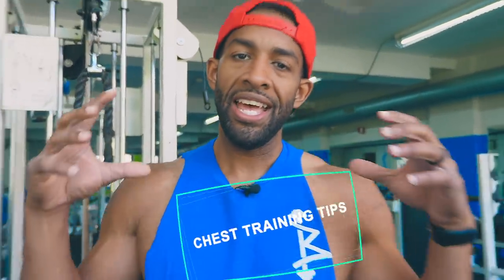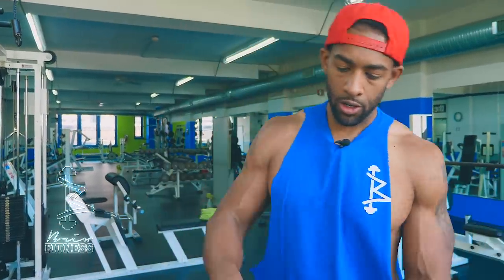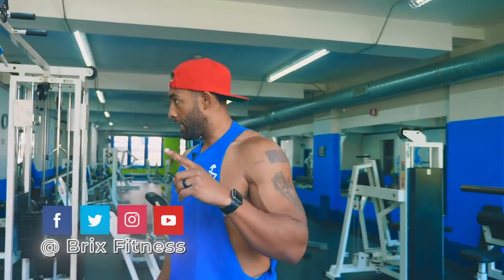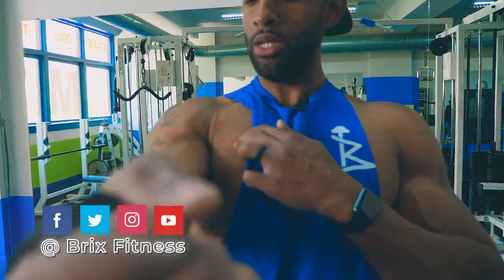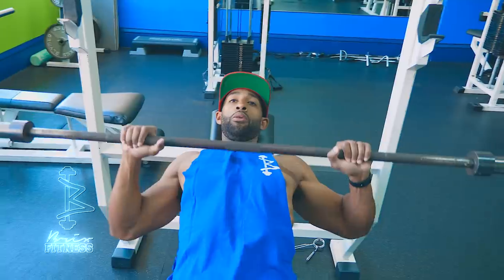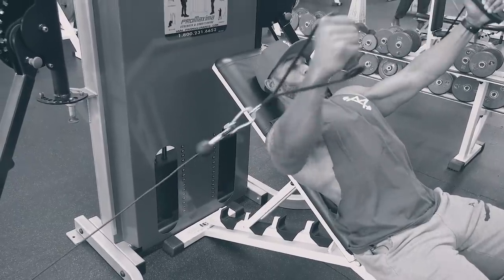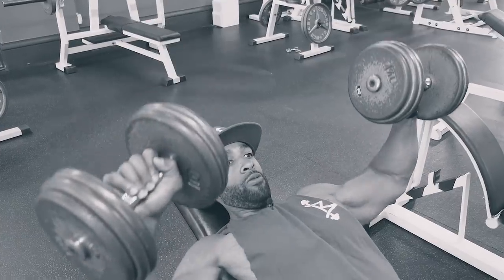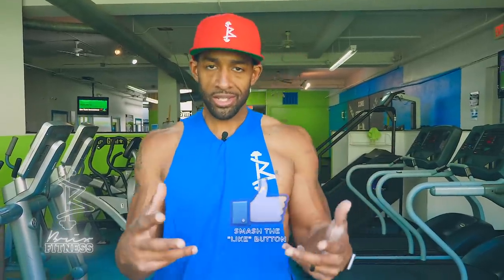5 Chest Training Tips - Bye Bye Man Boobs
JOIN MY EXCLUSIVE PRIVATE MEMBERSHIP COMMUNITY
I spend about 5 minutes warming up and activating my chest.
Warm up exercises:
-Sven press
-Slow motion push ups
-Single arm low to high flys
Activating your muscles will prepare your nervous system for the exercises you are about to do.

Warm up:
Before you add weight to the bar, its best to do 1-2 warm-up sets.

Mix it up:
The 2 main type of chest exercises are presses and flys. (There is also calisthenics.) You want to mix up the exercises. For beginners I would suggest cable flys over dumbbell flys (to prevent injury).
For hypertrophy work I prefer dumbbells over barbells.

Volume:
36-50 sets per week.
This means you want to shoot for 2 chest workouts a week. 4-5 exercises per workout with 4 sets of 10-12 reps for each exercise.

Stretching:
The act of stretching elongates the muscles and increases the bodys rage of motion. Stretching also reduces muscle tension (tension can prevent muscles from growing after being exerted).

 **For exclusive content and  offers text “Brix” to 38470 to become a Brix Fitness Insider!!!**

The protein powder I use
The Black Seed oil I use
My air fryer
My crock pot
My favorite seasoning
My Glasses
My wedding ring

The lens for my main camera (PANASONIC LUMIX Professional 12-35mm Camera Lens )
My B Camera (Canon 70d)
My Canon wide angle vlogging lens
My point and shoot Vlogging camera (Canon g7x Mark II)